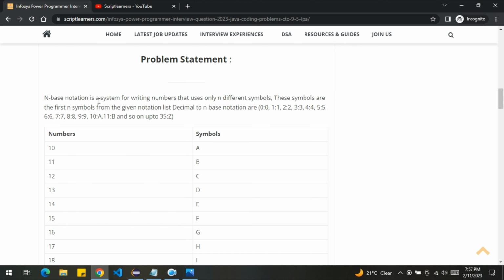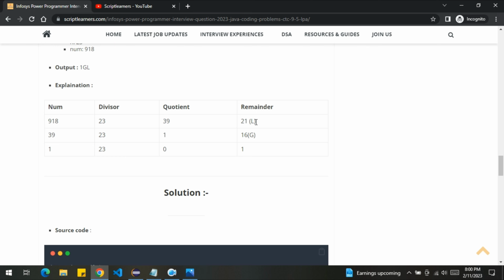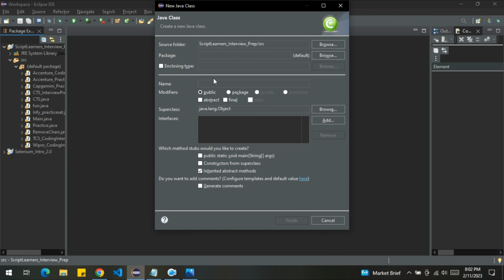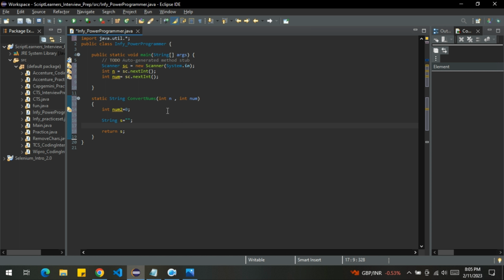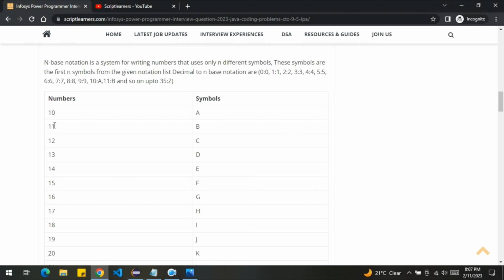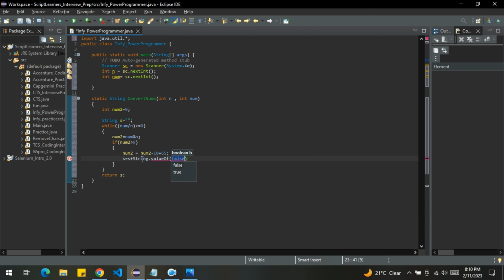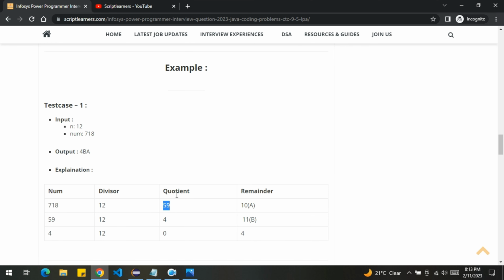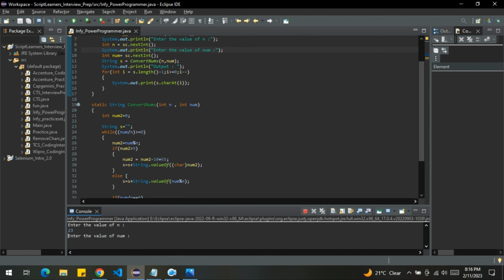Infosys Power Programmer Coding Interview 2023 : Boost Your Coding Skills | Java 8 | CTC : 9.5 LPA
Looking to land your dream job as an Infosys Power Programmer? Then you won't want to miss this video!
In this video, we'll dive into everything you need to know about the Infosys Power Programmer coding interview 2023. Whether you're a seasoned Java developer or just starting out, we'll cover the essential tips, tricks, and insider secrets to help you prepare for and ace the interview.

As part of the Infosys recruitment process, the Power Programmer interview is a crucial step in the selection process. Along with the Hack with Infy and InfyTQ examinations, it tests your coding skills and problem-solving abilities, so you need to be at your best to stand out from the competition.

In this video, we'll discuss the coding problem asked in the Power Programmer interview. We'll also cover the skills and knowledge you need to demonstrate, including Java interview questions, coding challenges, and problem-solving tasks.

Whether you're aiming for the Power Programmer role or the Specialist Programmer role, we've got you covered. We'll share tips and insights to help you showcase your strengths and impress the interviewers.

So, if you're looking to excel in the Infosys Power Programmer coding interview 2023, be sure to watch this video. It's packed with practical advice, useful resources, and actionable strategies to help you succeed. Don't miss out on this opportunity to supercharge your career!